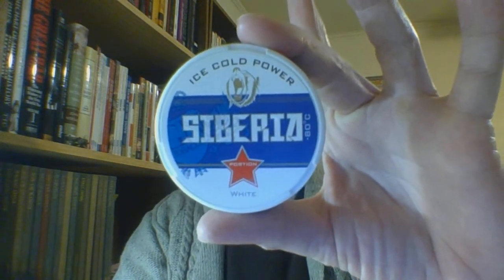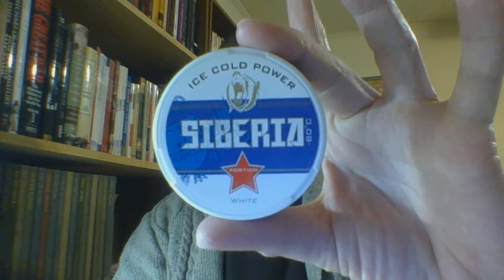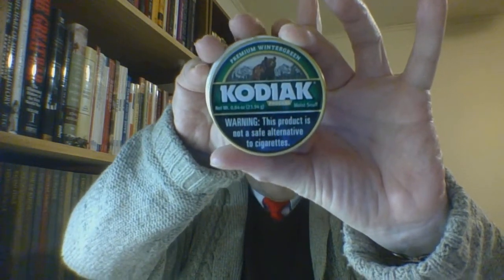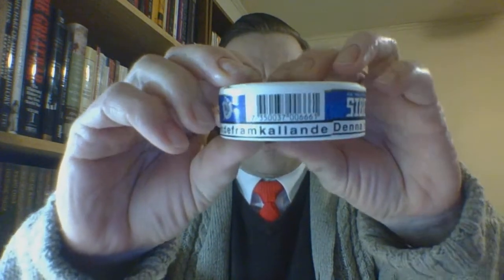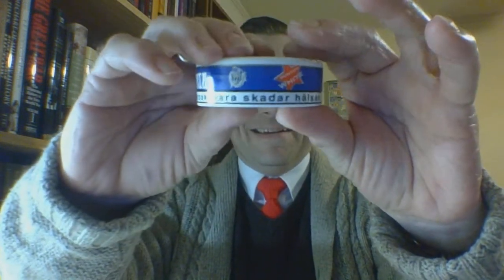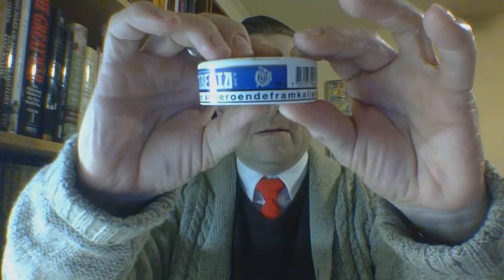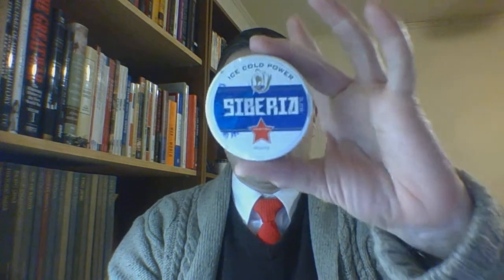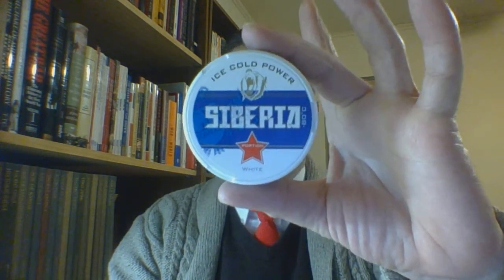Stand Alone Product : Siberia Snus (Blue)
Stand Alone/Out product due to Nicotine level.

Note : GN Tobacco is from/of Sweden